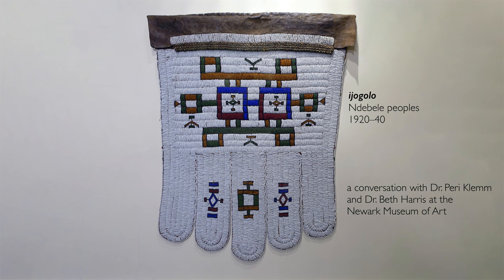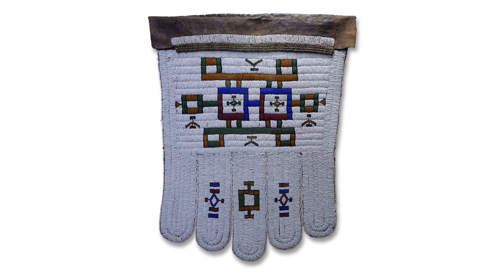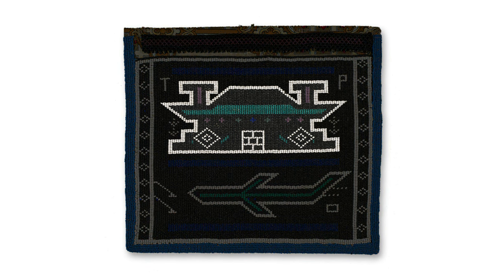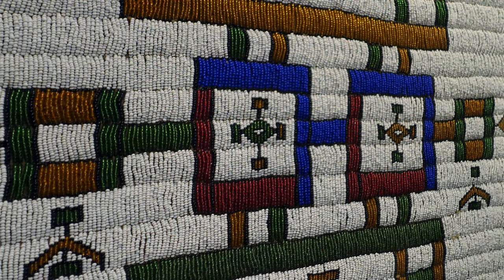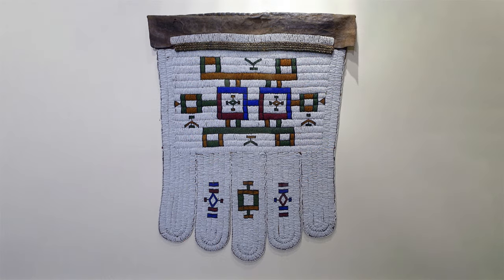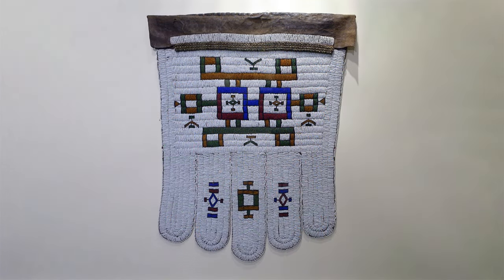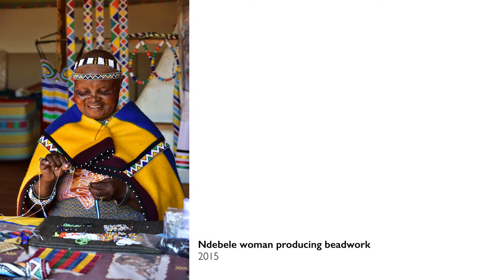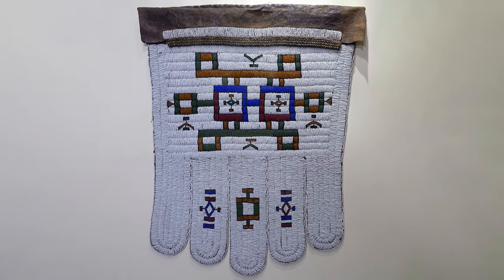Marriage apron (itjogolo or ijogolo), Ndebele peoples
A conversation between Dr. Peri Klemm and Dr. Beth Harris in front of unrecorded artist, marriage apron (itjogolo or ijogolo),  1920–40, Mpumwanga, South Africa, leather, glass beads, fabric (Newark Museum of Art)